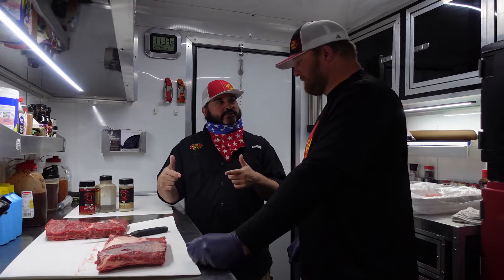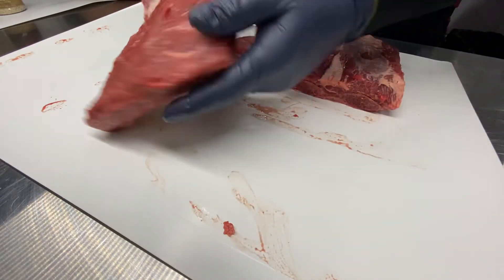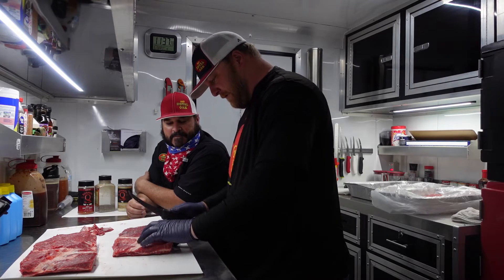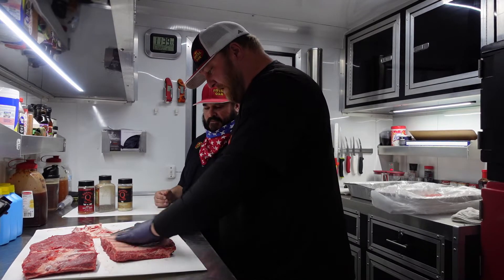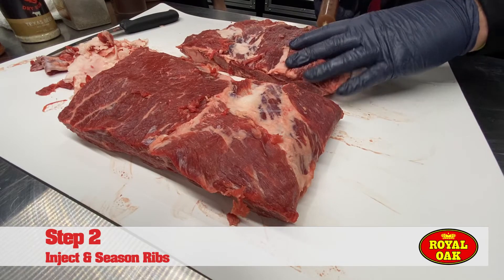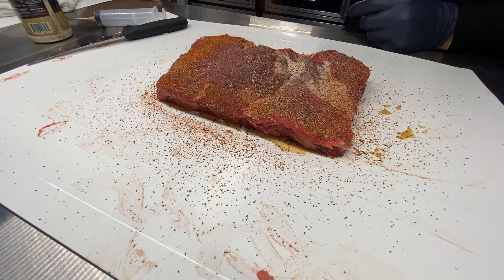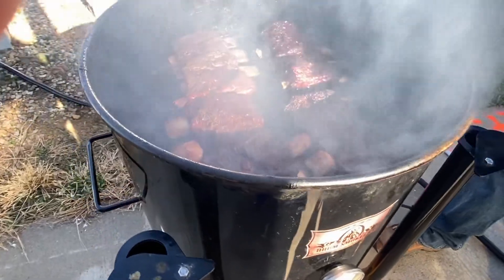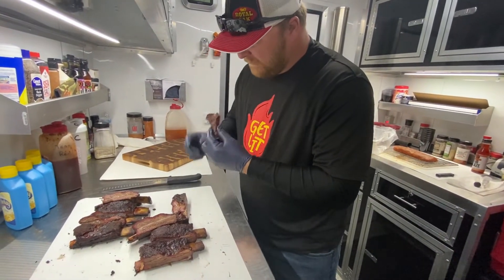Christmas Beef Ribs